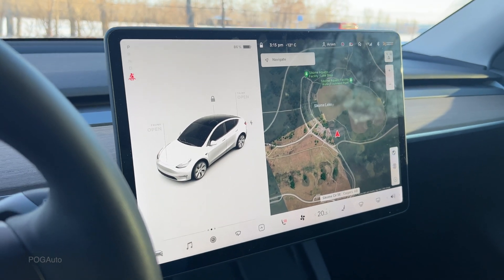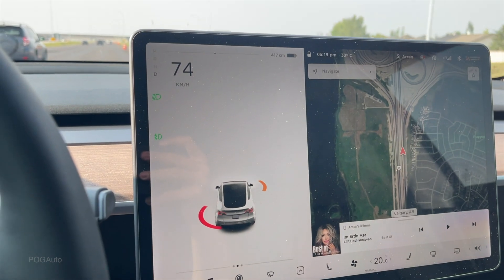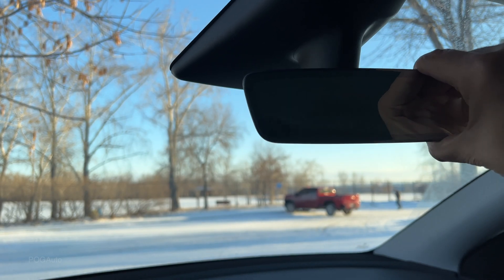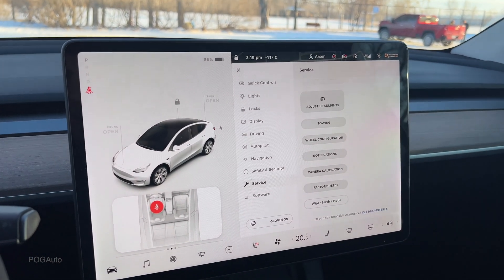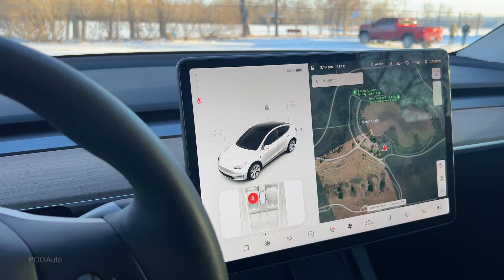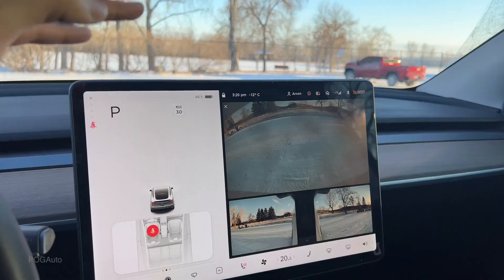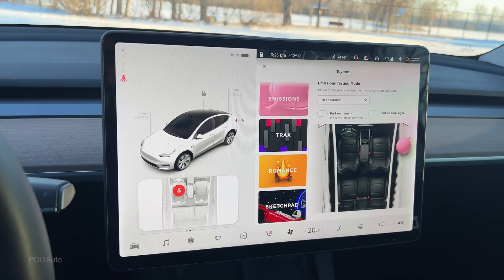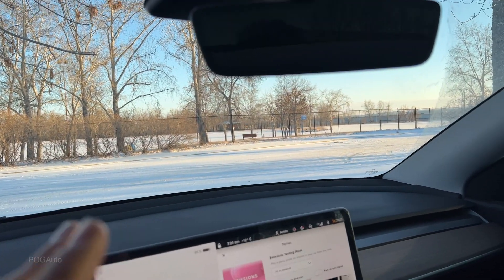Tesla Fixed The Autopilot on The Model Y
3 months ago our Tesla Model Y back up camera stopped working and showed a black screen. Later the entire autopilot and visualization stopped working. It took Tesla 1 month to fix it and here is what was causing it.